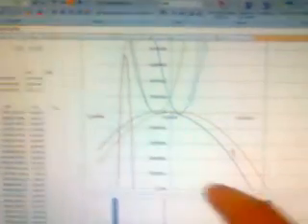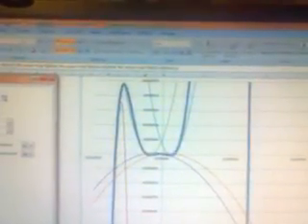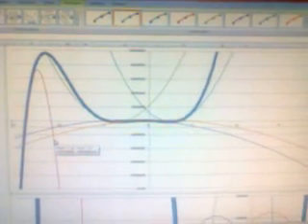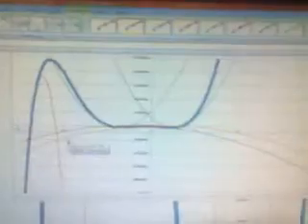DIY: Solving a 7th order polynomal using 2nd order polynomals (parabola) in a semi exact way.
With Gods help I found this method.

In order to solve a polynomal of higher then 2 orders you can make use of the fact that you can always approach a higher order polynomal with a quadratic function or a parabola.

In this method the order of the polynomal is not relevant except being higher then 2.

With this method you can solve any order of polynomal in a relatively simple way and even in a semi exact way.

In this movie I show you how to solve a 7th order polynomal, which is the same as in my previous film where I solved a 3rd order polynomal in the similar way.

This method is very resolving way of doing: and I can find the correct answers with errors that range from 0.000001 to 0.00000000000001 orders of magnitude which is very small and is for practical reasons  and in practical real life situations close enough. Maybe not for all aplications but for the most it is close enough.